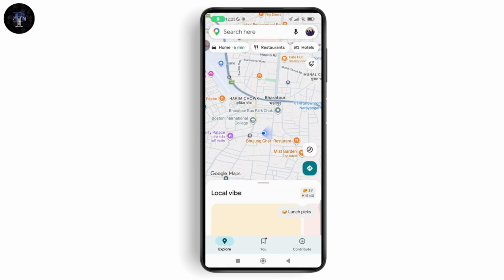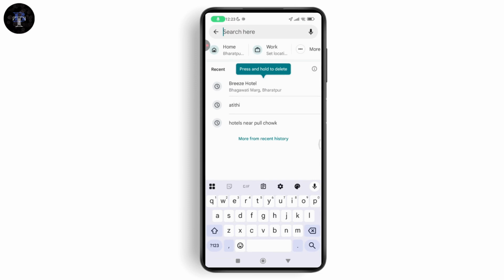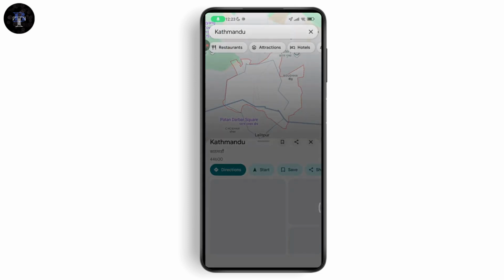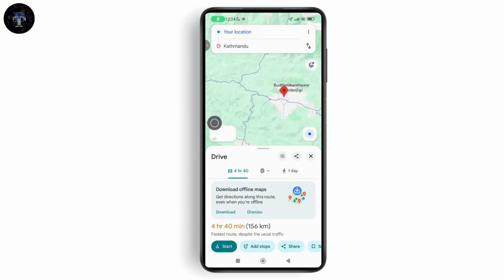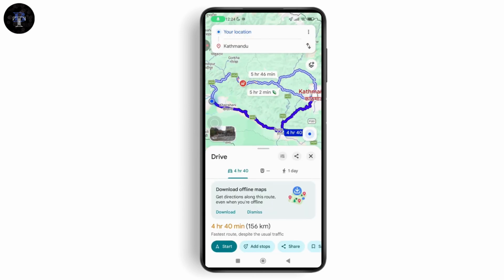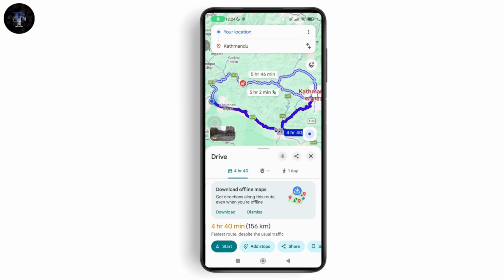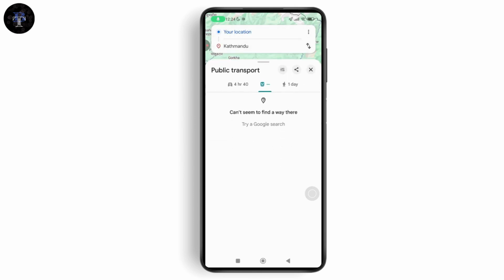How to Check Bus Time in Google Maps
Learn how to check bus times in Google Maps step by step. This tutorial explains how to open Google Maps, search for a destination, and use the Directions feature to set your starting point and destination. You’ll also learn how to select the public transport or bus option to view available bus routes, departure times, and transit information in supported regions. This guide is helpful for travelers and commuters who want to check bus schedules and plan trips easily using Google Maps.

how to use google maps, check bus time in google maps, bus time in google maps, how to check bus route in google map, google maps bus